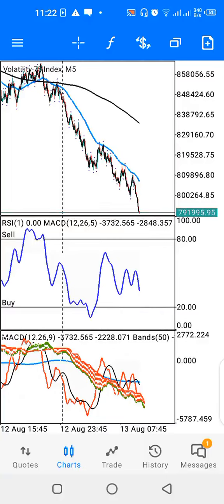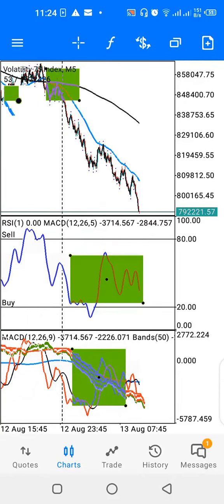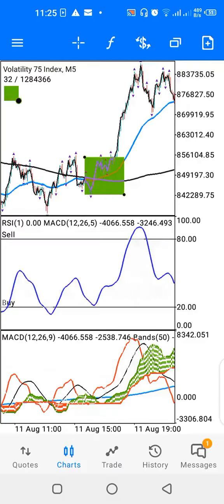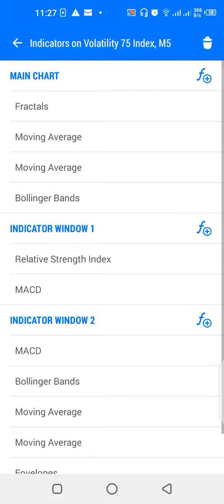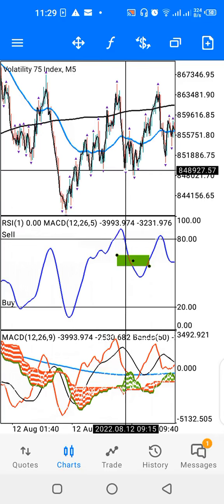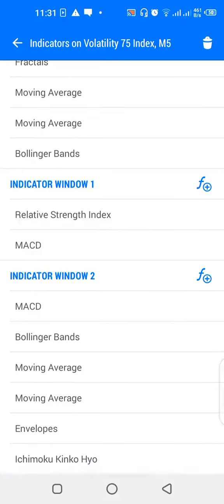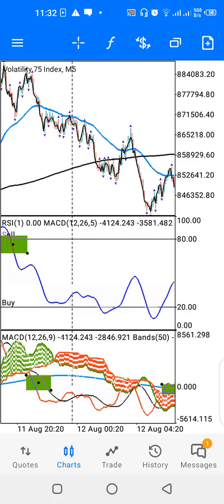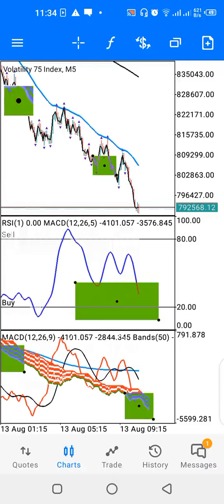Profit Bounty **Volatility 75 Index Strategy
Watch this video to learn more on Profit Bounty **Volatility 75 Index Strategy.

day trading,
day trading strategies,
stock trading,
scalping strategy,
forex scalping,
scalping tutorial,
3 ema scalping strategy